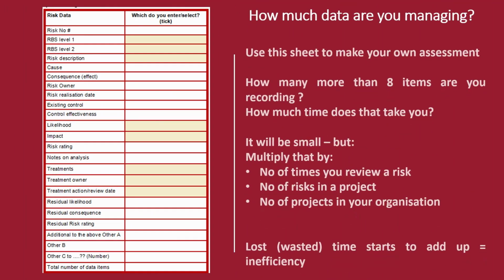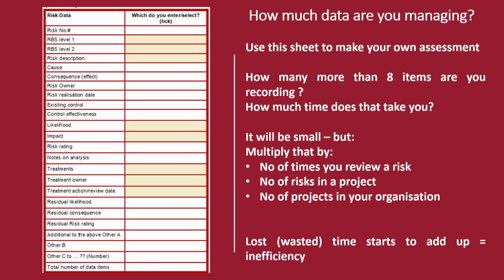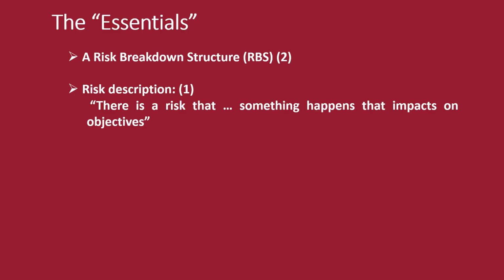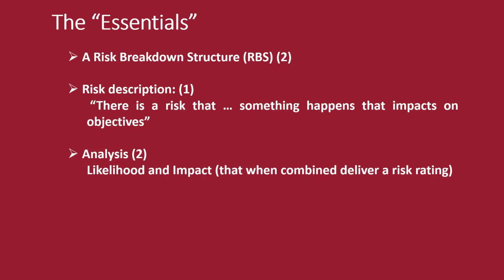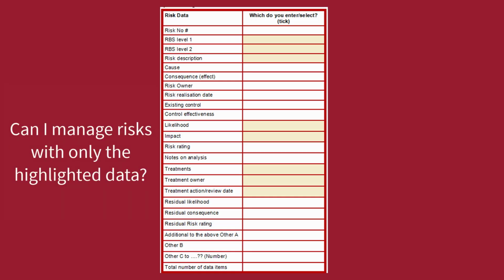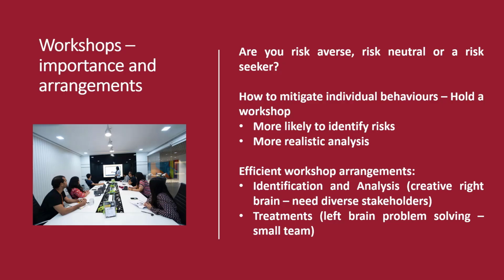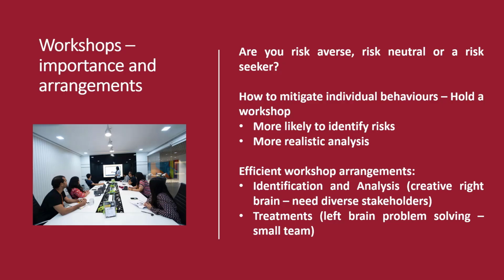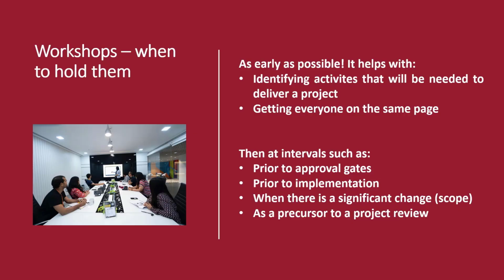Stage 1 Process efficiency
Efficiency is key to any business process adding value. Keeping data to the minimum that is essential to managing risks is key. Efficient workshops are also important to ensure stakeholders are engaged. As these are purely processes you can undertake them for yourself.